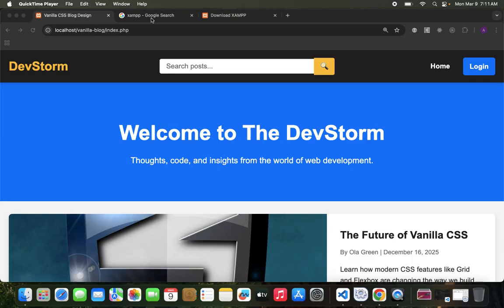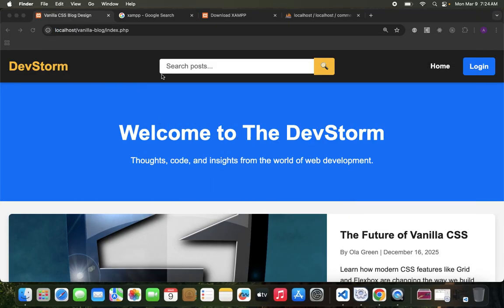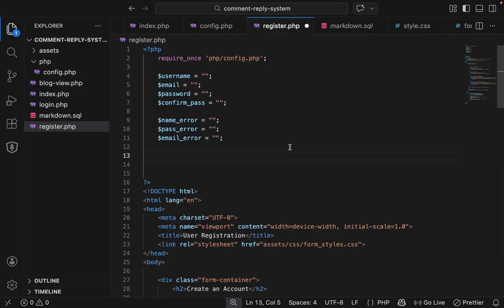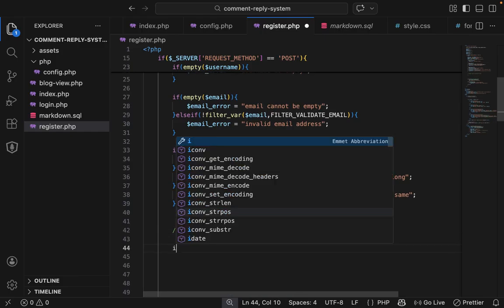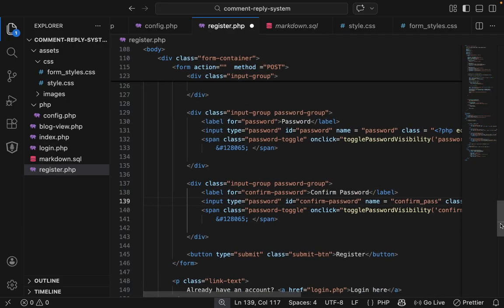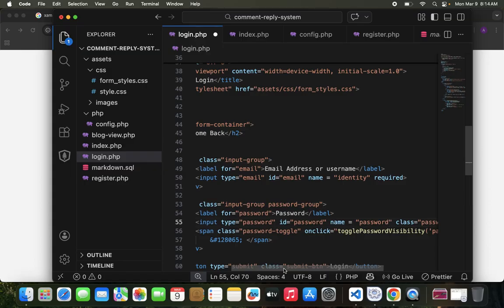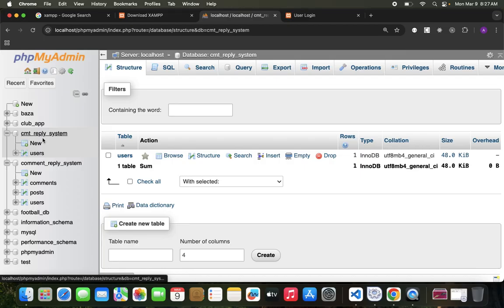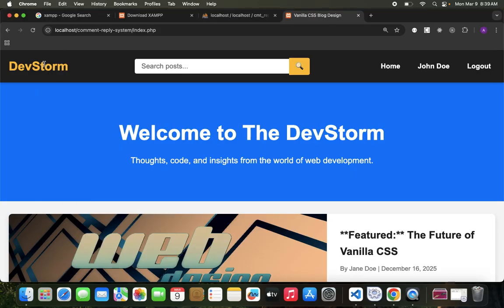user authentication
In this video, we demonstrate the workings of our comment and reply system and we proceed to implement user authentication.